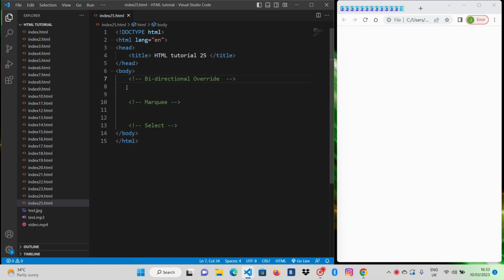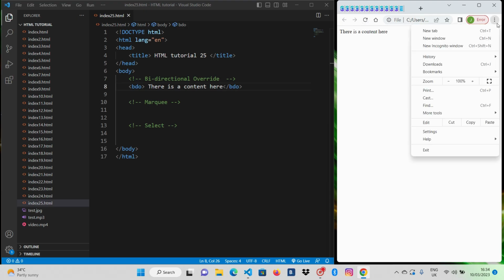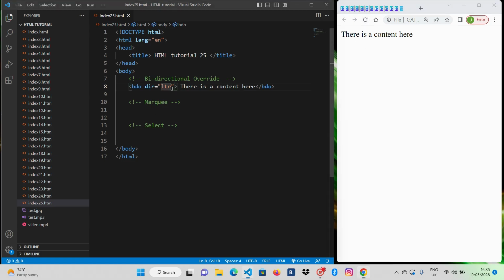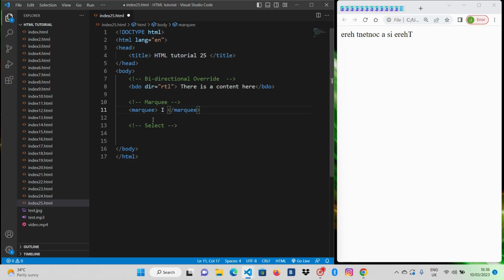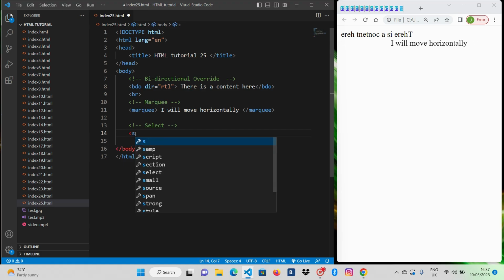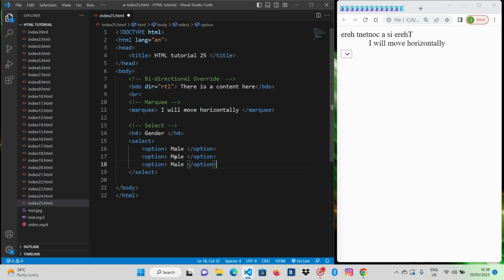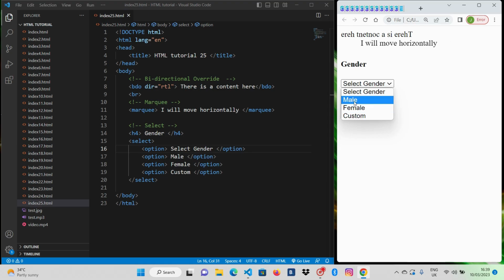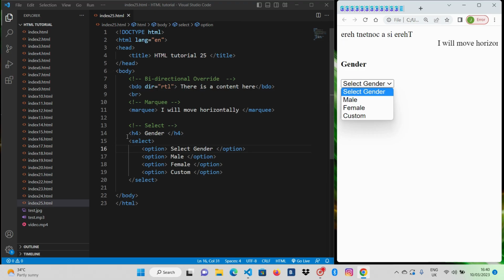SOLTECH WEB DEVELOPMENT || HTML5 ||Bi - Directional Override, Marquee and Select || TUTORIAL-025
Bi - Directional Override
bdo HTML Tag

What does bdo HTML Tag do?
The bdo element is used override the default directionality of text. It is used to display characters from languages that are read from right-to-left, such as Hebrew and Arabic.
Display
inline
Usage
textual
Bidirectional Override
The bdo element overrides the text-directionality of the surrounding text, which is useful if you need to place a word or phrase in an RTL (right-to-left) language (like Arabic or Hebrew) in an otherwise LTR (left-to-right) language (like English).

BDO stands for Bi-Directional Override.

The bdo tag is used to override the current text direction

Attributes
Attribute Value      Description
dir                ltr
                        rtl               Required. Specifies the text direction of the text inside the bdo element

The Marquee tag
The marquee tag is a container tag of HTML that is implemented for creating scrollable text or images within a web page from either left to right or vice versa, or top to bottom or vice versa. But this tag has been deprecated in the new version of HTML, i.e., HTML 5.

The different attributes of marquee tag are:

Attribute Description
width           provides the width or breadth of a marquee. For example width="10" or width="20%"
height           provides the height or length of a marquee. For example height="20" or height="30%"
direction  provides the direction or way in which your marquee will allow you to scroll. The value of this attribute can be: left, right, up, or down
scrolldelay    provides a feature whose value will be used for delaying each jump.
scrollamount provides value for speeding the marquee feature
behavior provides the scrolling type in a marquee. That scrolling can be like sliding, scrolling, or alternate
loop          provides how many times the marquee will loop
bgcolor         provides a background color where the value will be either the name of the color or the hexadecimal color code.
vspace       provides a vertical space, and its value can be like vspace="20" or vspace="30%"
hspace       provides a horizontal space, and its value can be like hspace="20" or hspace="30%"

Scrolling Speed
Marquee speed can be changed using the "scrollmount" attribute. For example, if you are using scrollmount="1", then it sets the marque to scroll very slowly, and as you increase the "scrollmount," the scrolling speed will also increase.

HTML select Tag

The select element is used to create a drop-down list.

The select element is most often used in a form, to collect user input.

The name attribute is needed to reference the form data after the form is submitted (if you omit the name attribute, no data from the drop-down list will be submitted).

The id attribute is needed to associate the drop-down list with a label.

The option tags inside the select element define the available options in the drop-down list.

Tip: Always add the label tag for best accessibility practices!